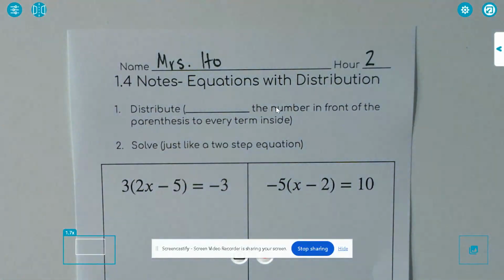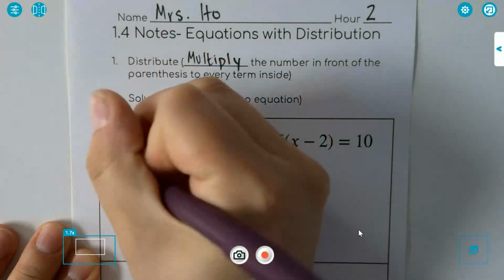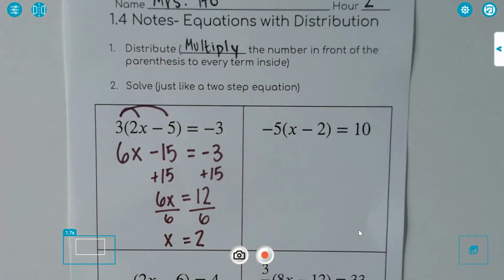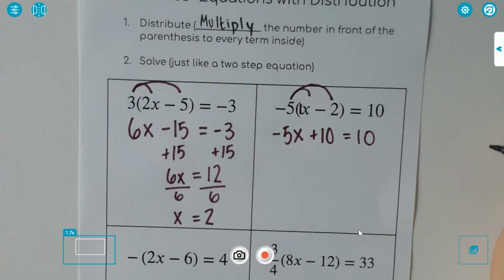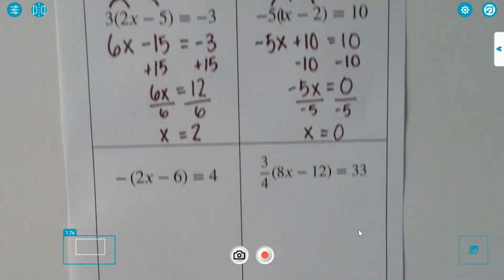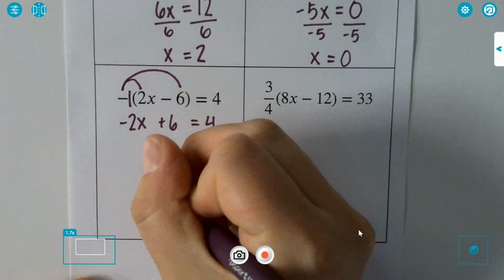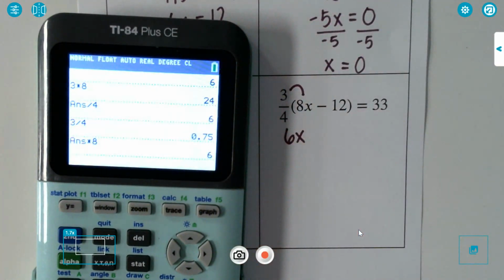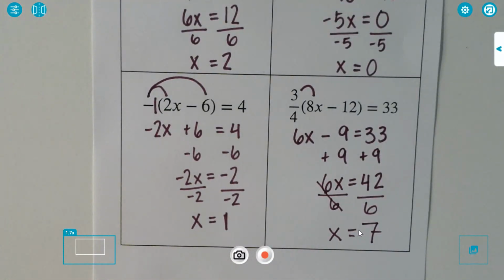1.4 Notes- Equations with Distribution